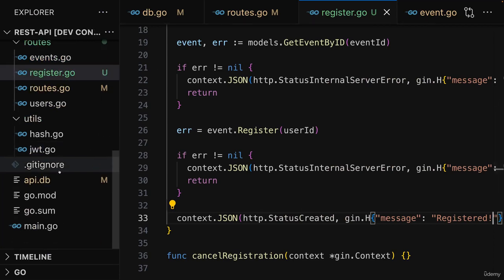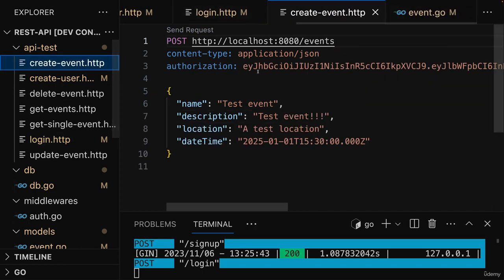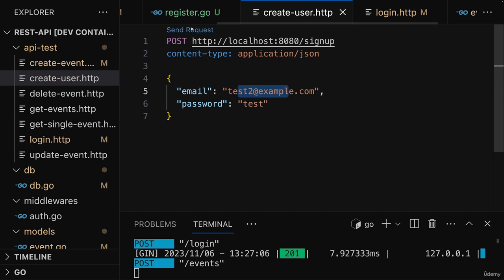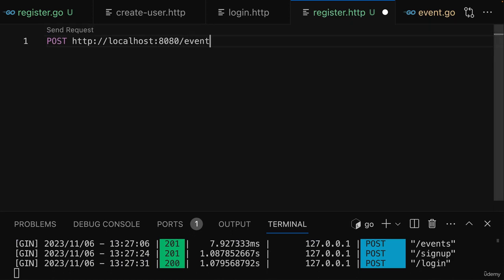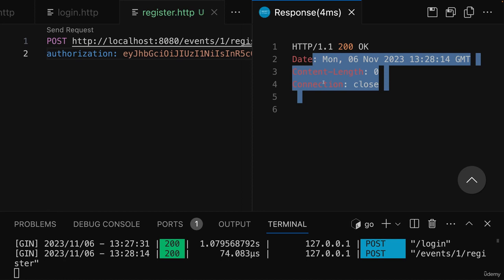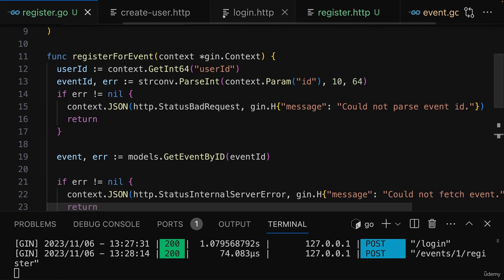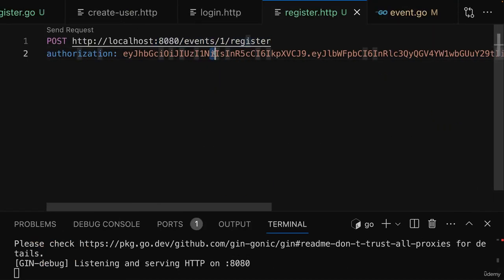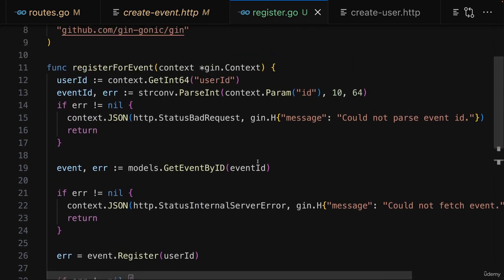184 Testing & Fixing the Register Route